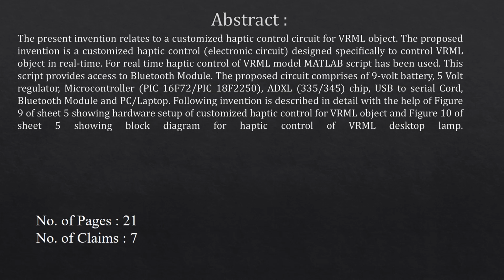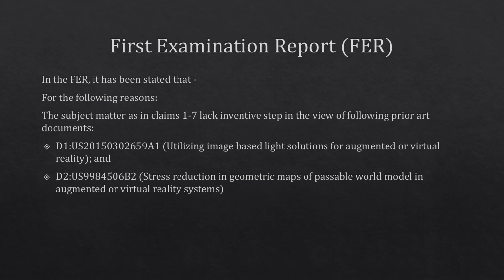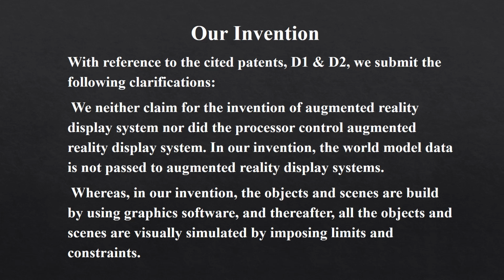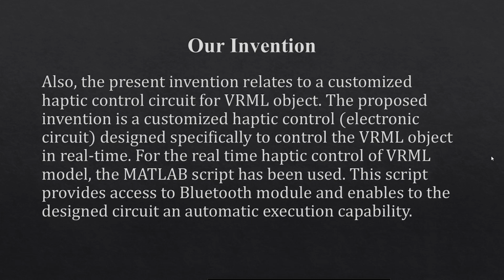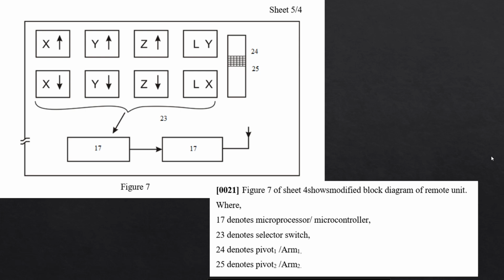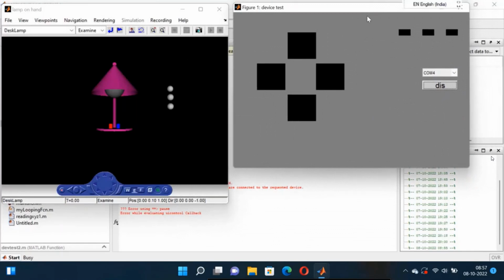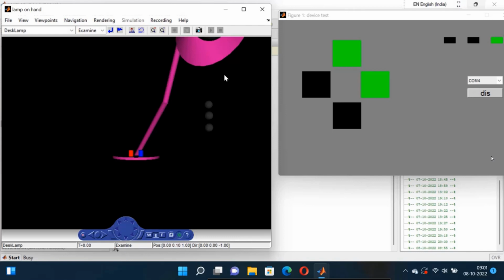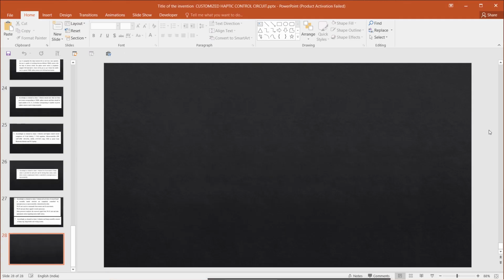CUSTOMIZED HAPTIC CONTROL CIRCUIT FOR VRML OBJECT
The present invention relates to a customized haptic control circuit for VRML object. The proposed invention is a customized haptic control (electronic circuit) designed specifically to control VRML object in real-time. For real time haptic control of VRML model MATLAB script has been used. This script provides access to Bluetooth Module. The proposed circuit comprises of 9-volt battery, 5 Volt regulator, Microcontroller (PIC 16F72/PIC 18F2250), ADXL (335/345) chip, USB to serial Cord, Bluetooth Module and PC/Laptop. Following invention is described in detail with the help of Figure 9 of sheet 5 showing hardware setup of customized haptic control for VRML object and Figure 10 of sheet 5 showing block diagram for haptic control of VRML desktop lamp